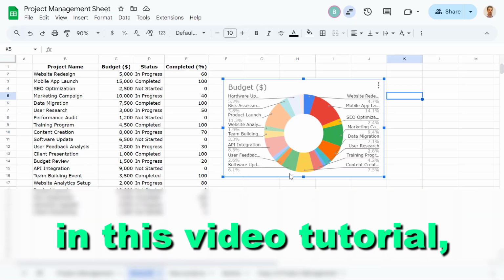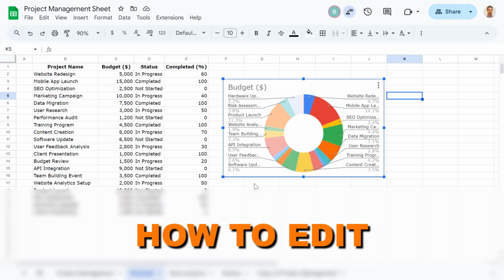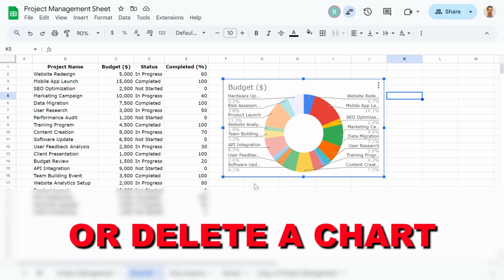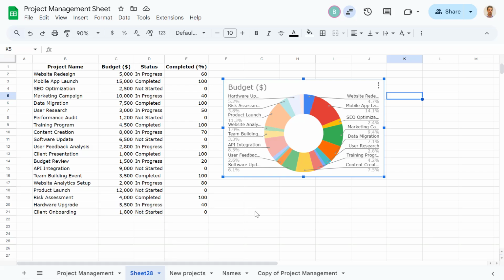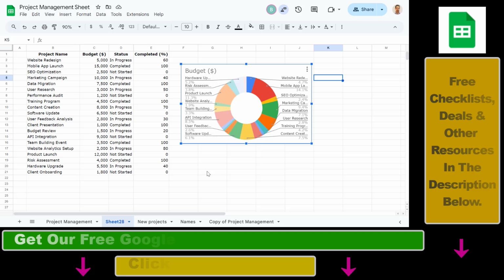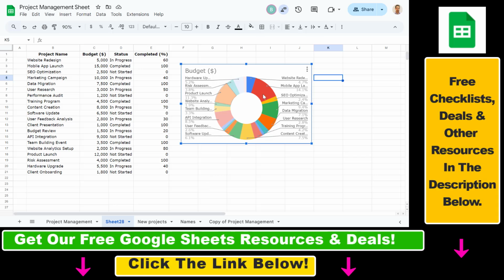How To Edit Or Delete A Chart In A Google Sheets Spreadsheet? [in 2025]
Learn how to edit or delete a chart in a Google Sheets spreadsheet.